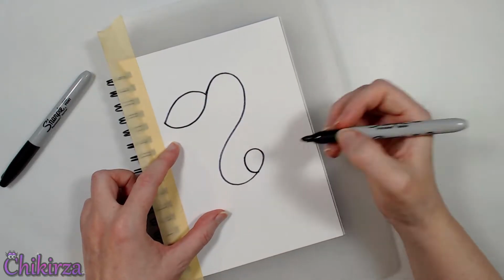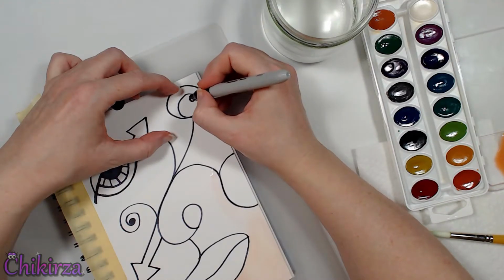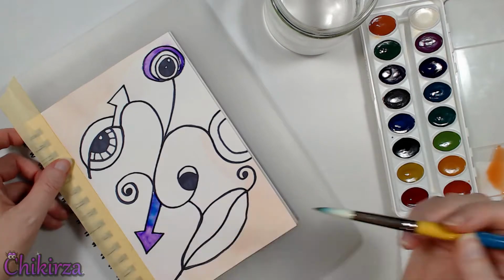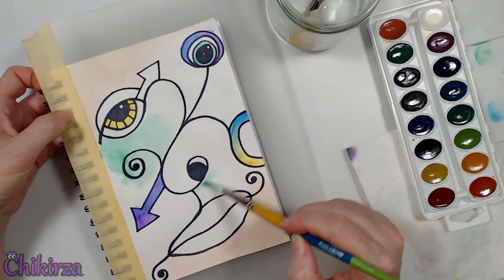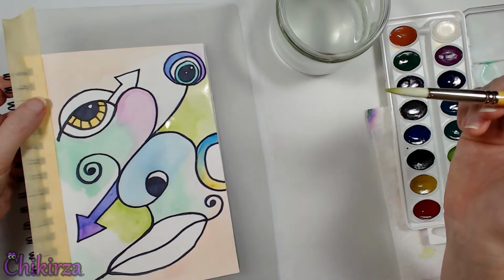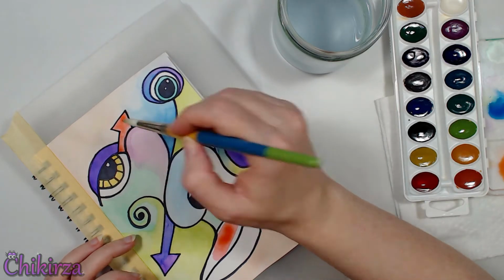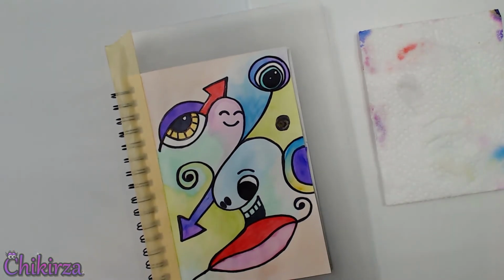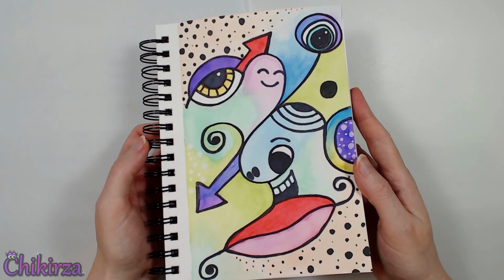Fun Abstract Painting In My Sketchbook With PRANG Washable Watercolors And Doodles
Welcome to another art journal video! Today I was in a fun, happy, and goofy mood, and I wanted to create something in my sketchbook/art journal. Once again, I started off with no plan in mind, other than I felt like doodling and using my PRANG washable watercolor paints.  I find that my art changes depending on the mood I am in, or what is on my mind, and I am always the first one surprised by what ends up on the paper. So much fun!

I hope this inspires you to make your own art journal page, and embrace the journey!

Supplies used in this video:
- Canson XL Mixed Media Sketchbook
- Black Sharpie Marker
- PRANG Washable Watercolors
- Paint Brushes
- Craft Acrylic Paint Pens